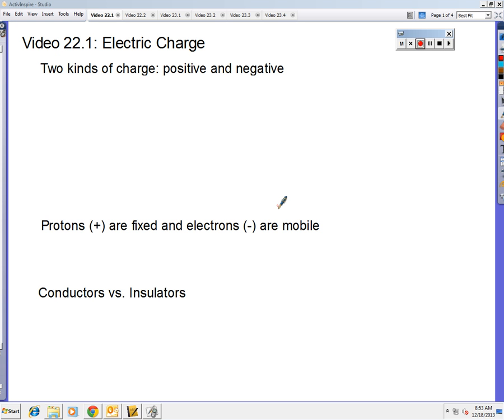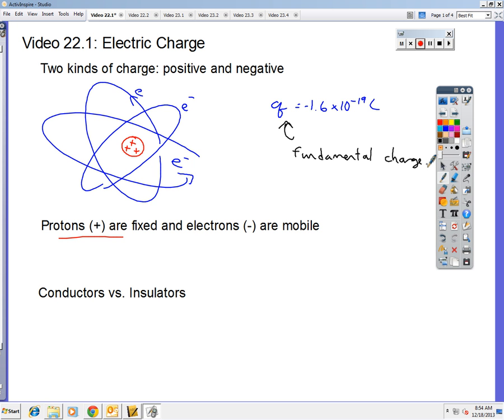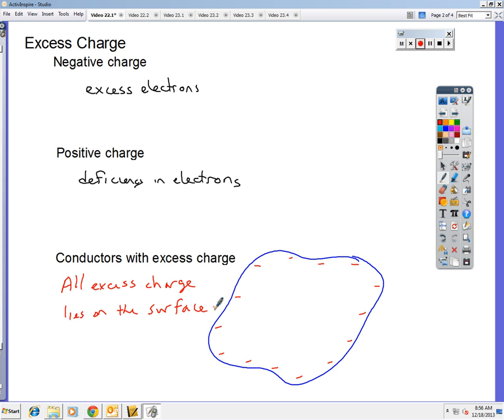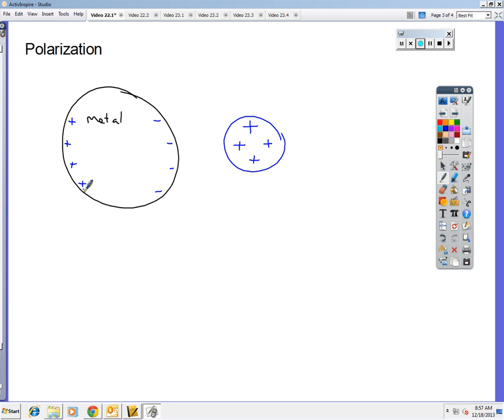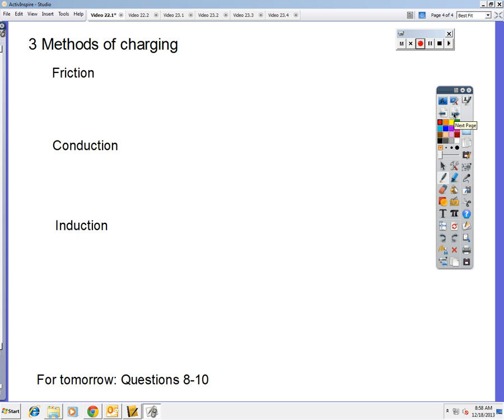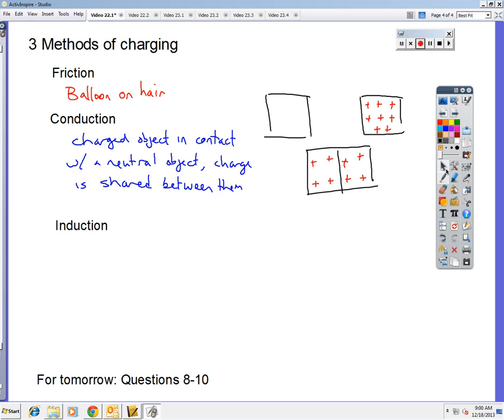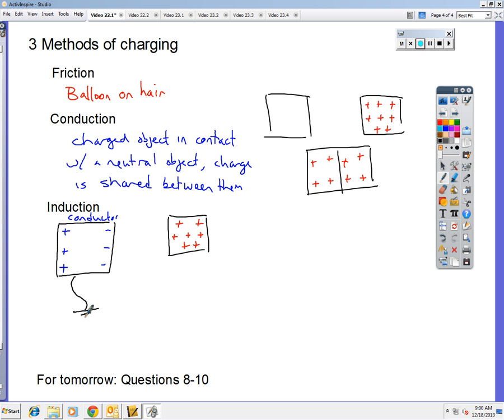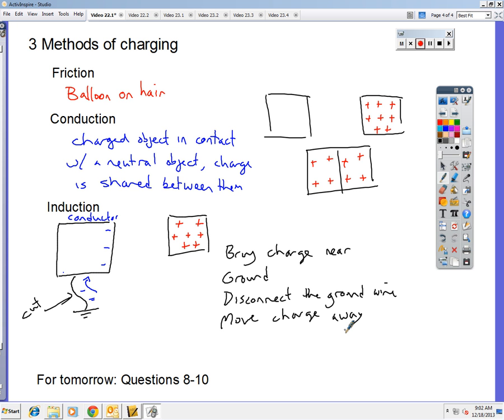Video 22.1: Electric Charge